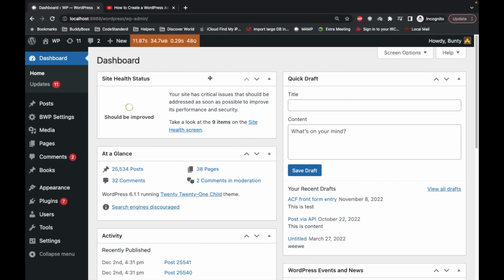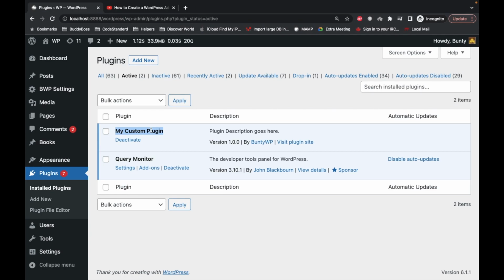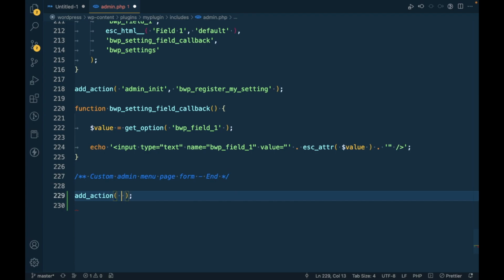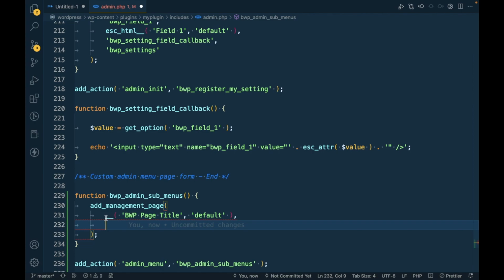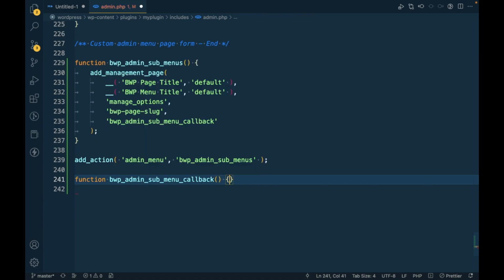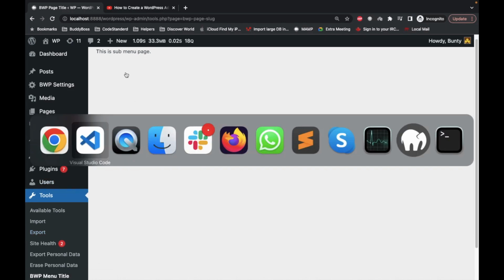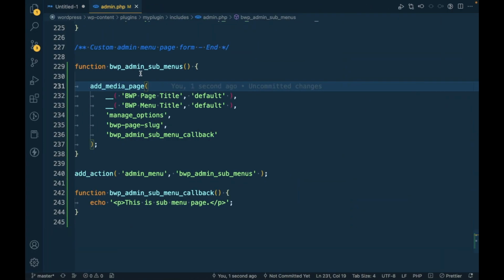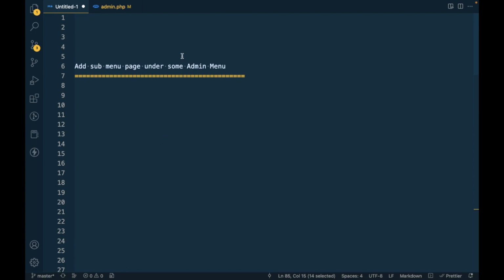Some unpopular functions in WordPress you won't believe that Exists | add_management_page()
This video is about unpopular functions in WordPress

// For submenu under tools.
add_management_page(
    string $page_title,
    string $menu_title,
    string $capability,
    string $menu_slug,
    callable $callback = '',
    int $position = null

// For submenu under media.
add_media_page()

// For submenu under plugins.
add_plugins_page()

// For submenu under pages.
add_pages_page()

// For submenu under posts.
add_posts_page()